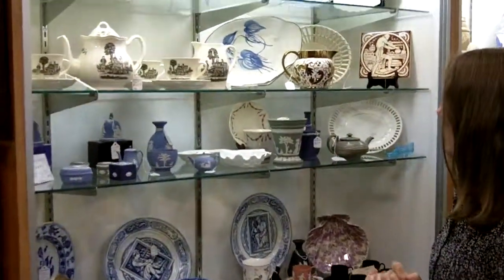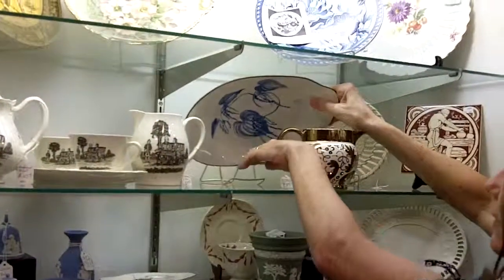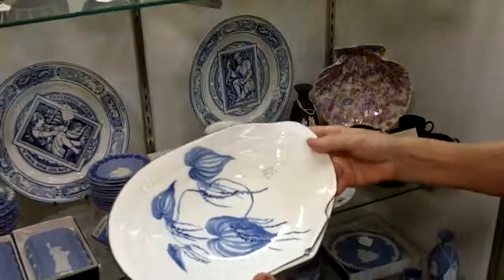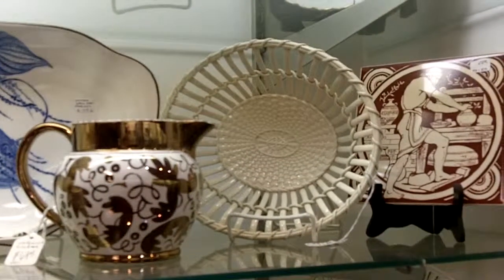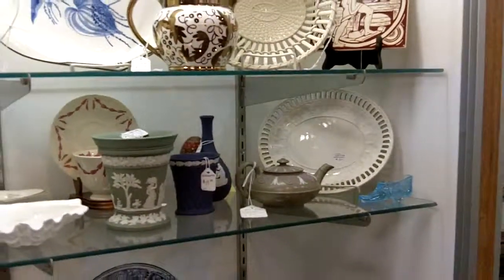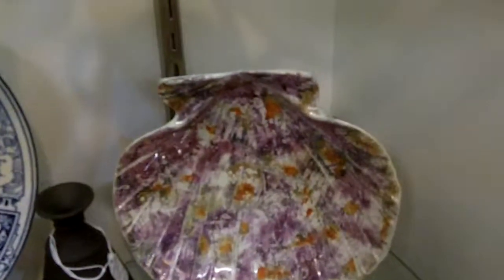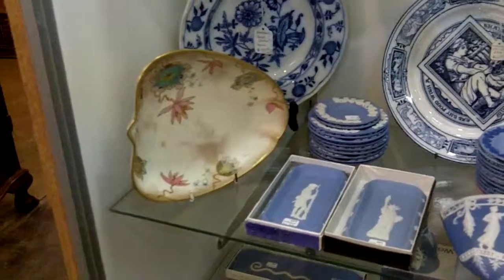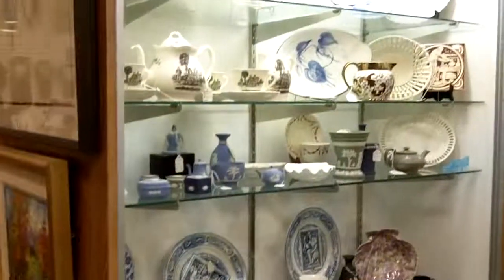Antique Wedgwood China from our antiques mall at Gannon's Antiques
Antique Wedgwood China from our antiques mall at Gannon's Antiques & Art in Fort Myers, Florida. We always have a nice selection of the very sought after antique Wedgwood China and we also buy antique Wedgwood China. We are also your Fort Myers antique resource providing you with the most active antiques mall in Southwest Florida. You can get free antiques appraisals from us and we also buy antiques.